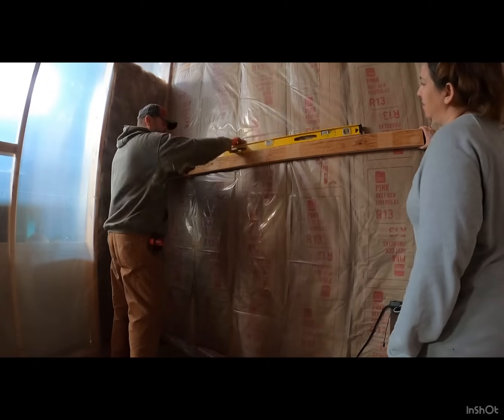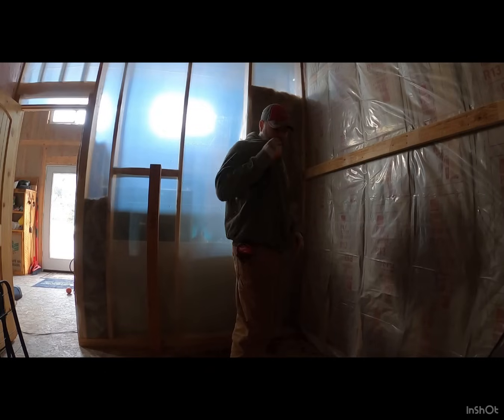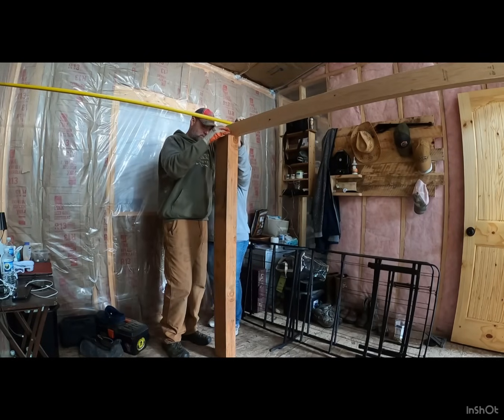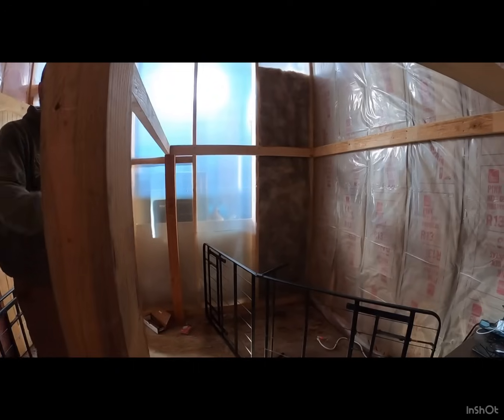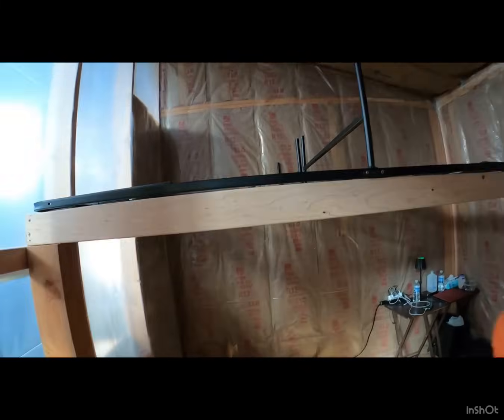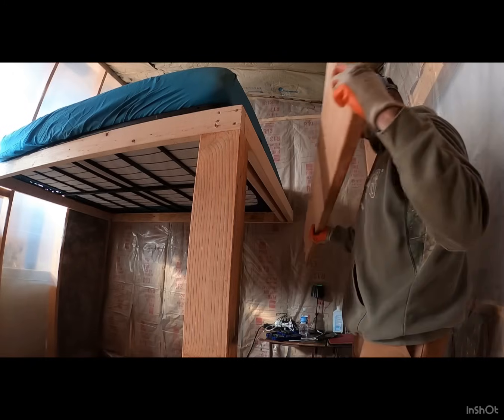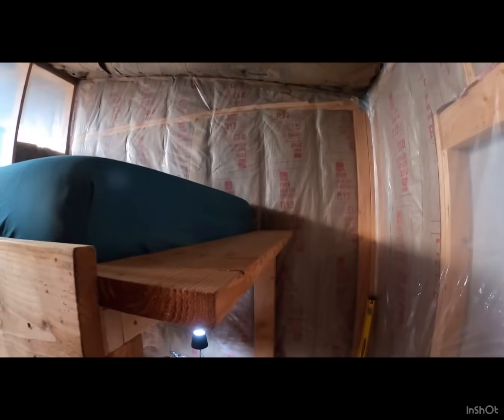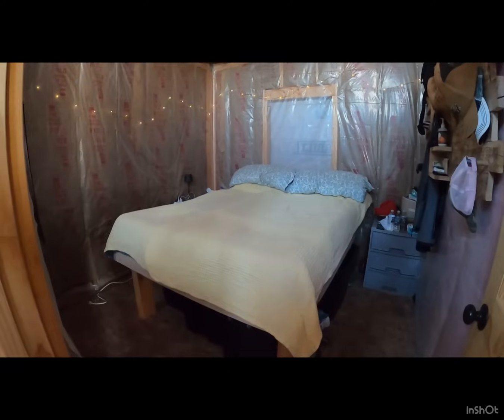Project Gone Wrong | Alaska Off Grid DIY didn’t turn out as expected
Another “free” project using leftover materials, this week we try building a lofted bed to give the dogs more space and get their tails outta my face 😂
It doesn’t turn out quite like we envisioned though. 🐾

Anchor Point, AK 99556